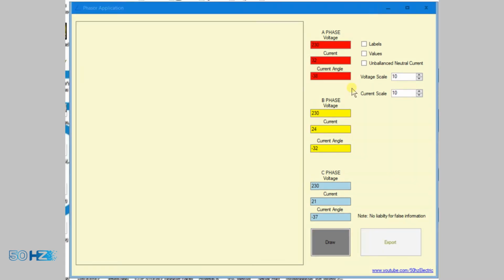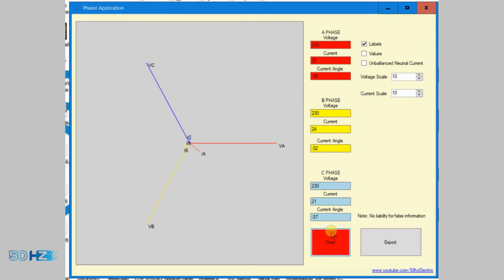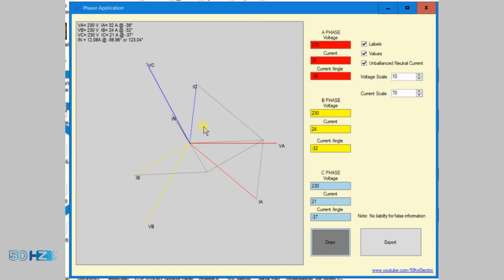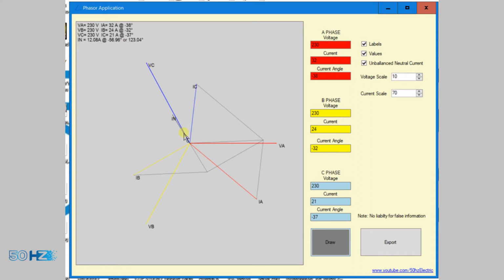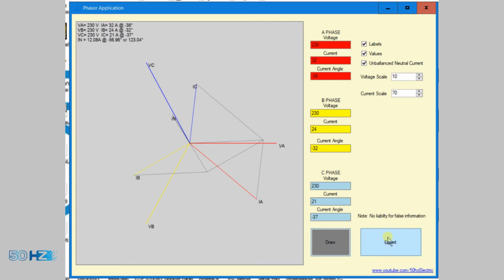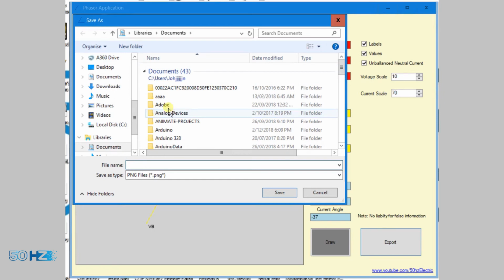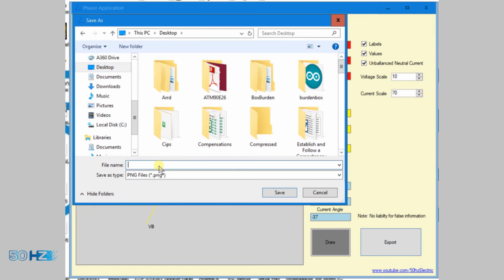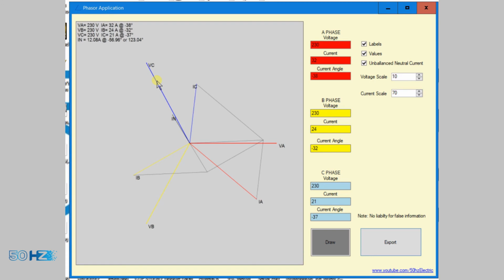Free Phasor Diagram Tool - For Windows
This application is designed for anyone learning how to draw phasor diagrams and would like to compare what you are drawing with a computer model.

This application still might have some bugs so if you find any please email them to me.